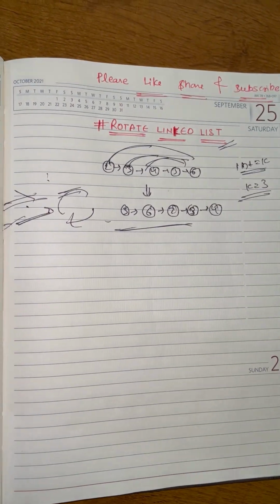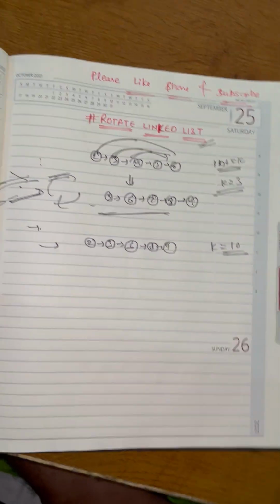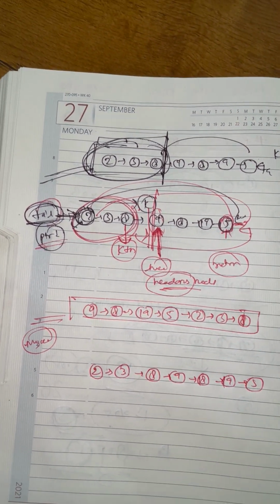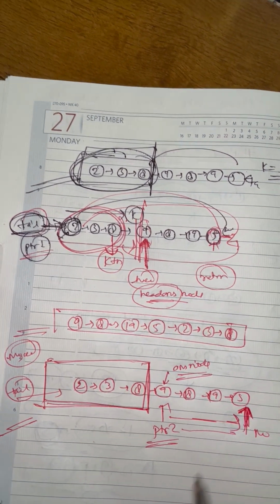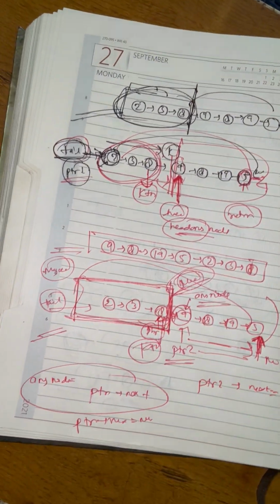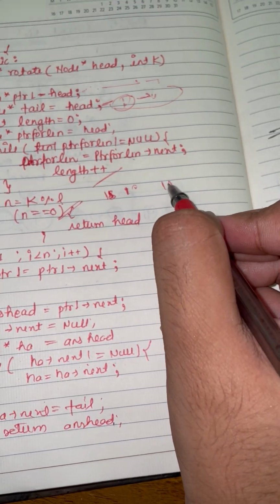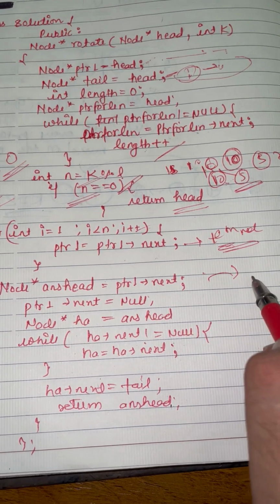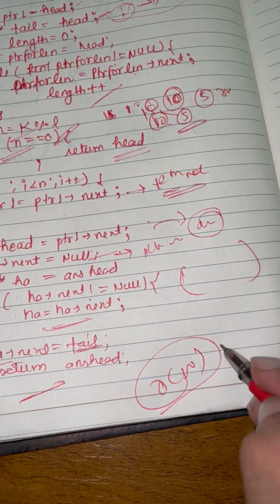Rotate Linked list | Rotate Linked list by k | GFG | With Code Explanation | C++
If you have any doubt, please comment down..